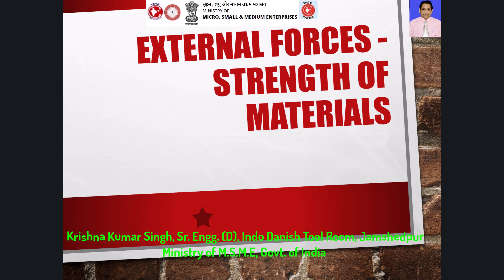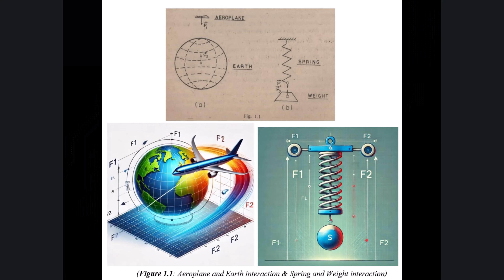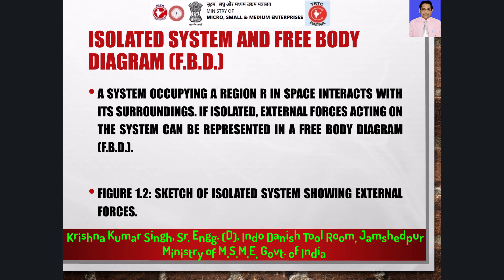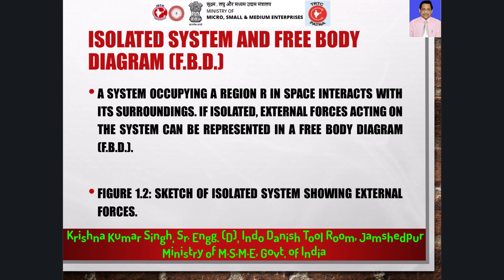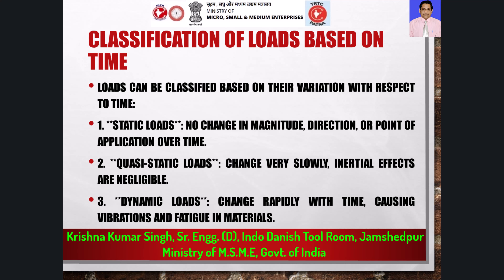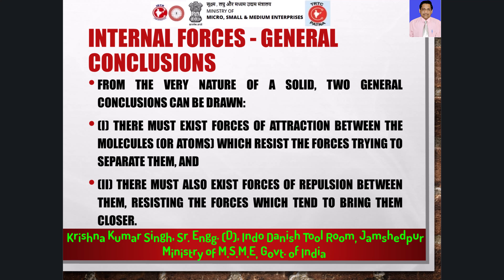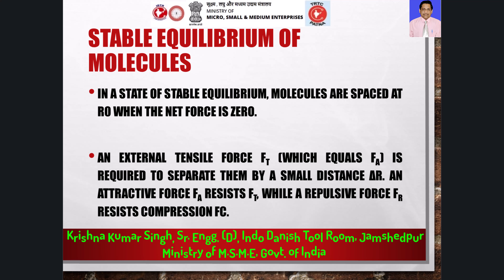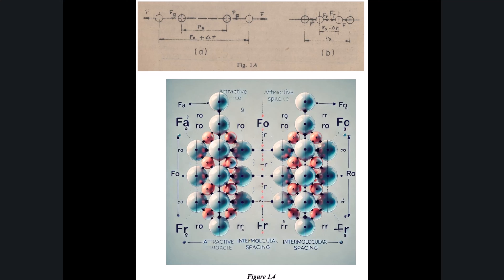Internal Forces in Strength of Materials | Molecular Interactions Explained - Lecture 02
In this lecture, we dive deep into the concept of Internal Forces in Strength of Materials, focusing on how molecular forces of attraction and repulsion maintain structural integrity. We will explore the Condon-Morse Curve and examine how molecules interact under external tensile and compressive forces. Through engaging visuals and clear explanations, this lecture is designed to give you a strong grasp of internal forces, equilibrium, and the role of free body diagrams in material analysis. Whether you are a student or a professional, this video will enhance your understanding of material strength.

Topics Covered:

Forces of attraction and repulsion between molecules
The Condon-Morse curve explained
Molecular equilibrium and interaction
Free Body Diagrams (FBD) in analyzing internal forces
Practical applications in materials science
Join us as we explore how materials resist external forces and maintain equilibrium!